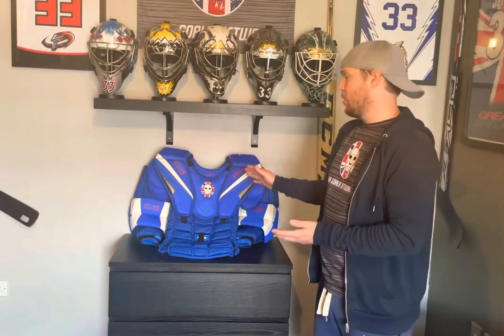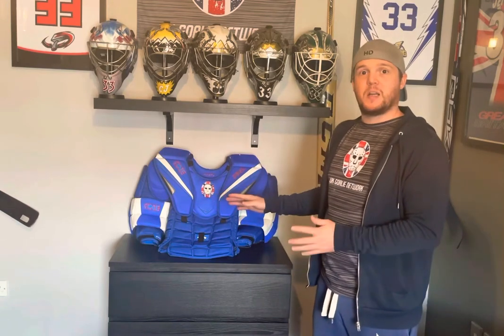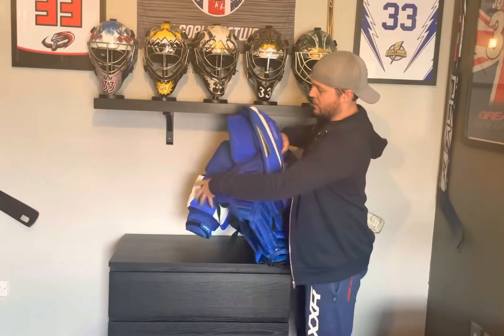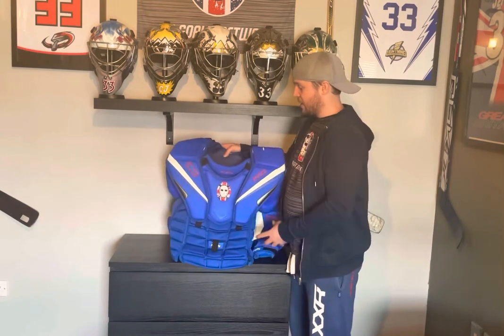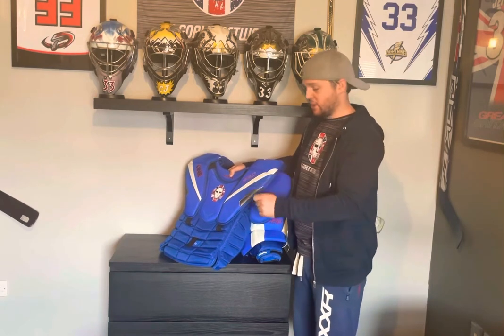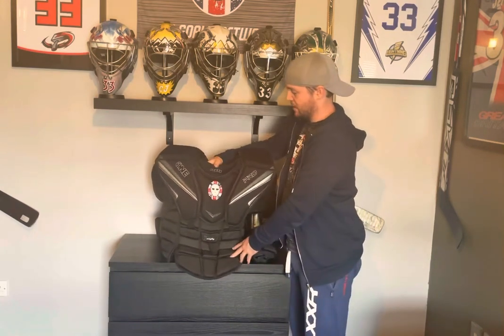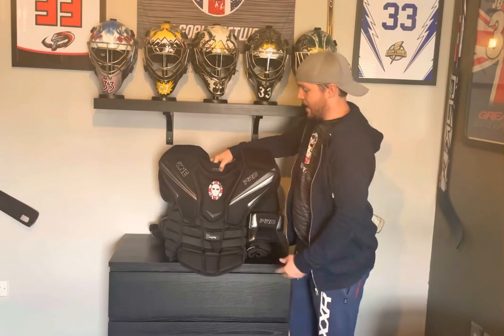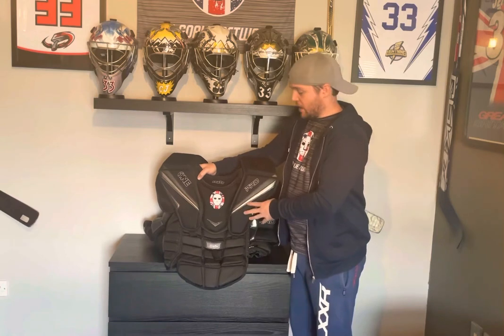Mark Hockey OnePro Chest Protector - 1 year review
Our thoughts and opinions of the Mark Hockey OnePro chest protector, after a full year of use!